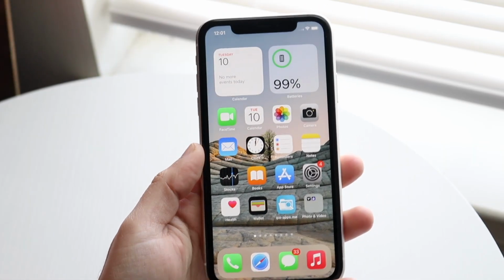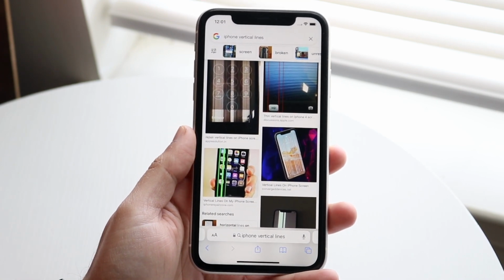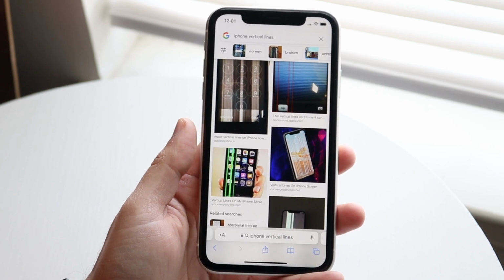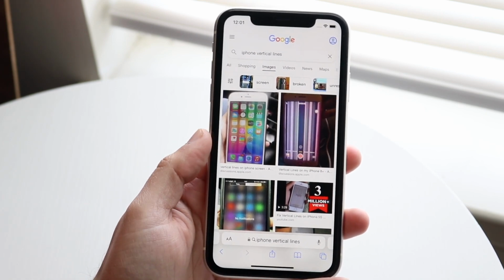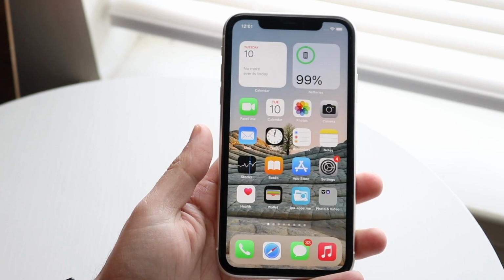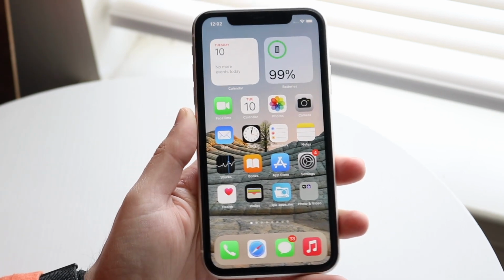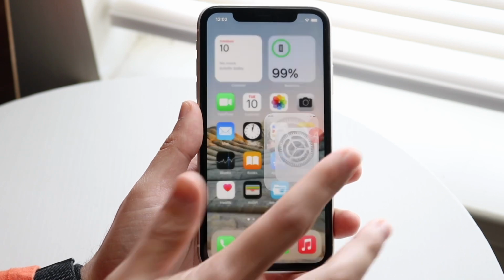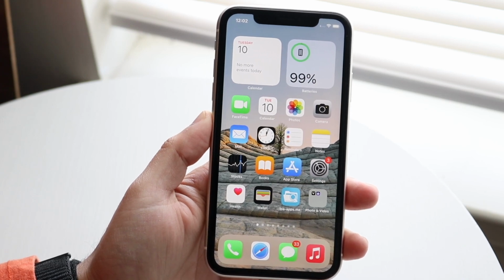How To FIX Vertical Lines On iPhones! (2022)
Here is exactly How To FIX Vertical Lines On iPhones! (2022)